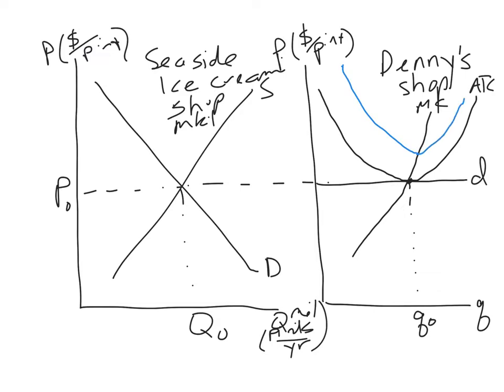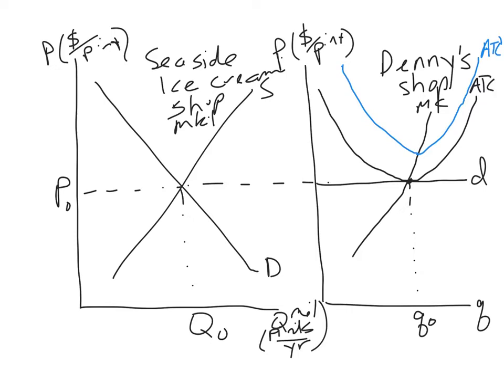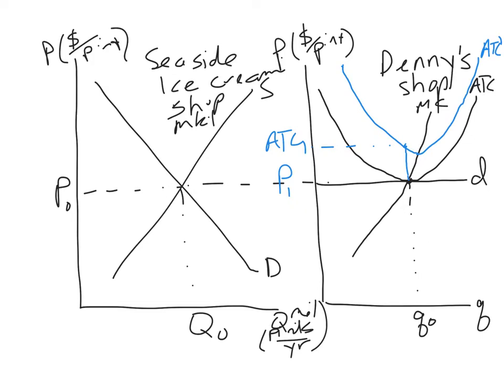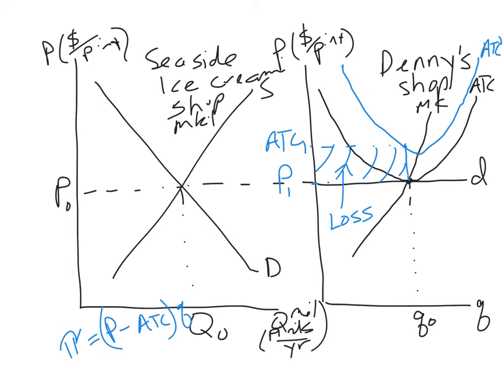102f18 FC increase